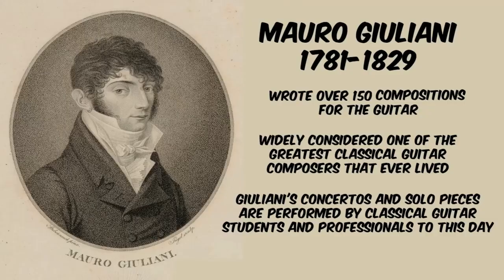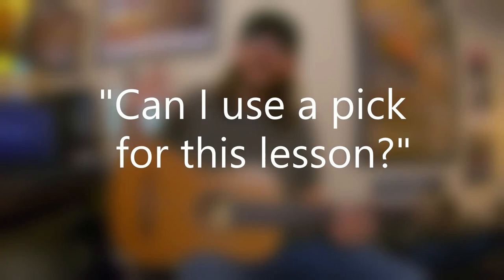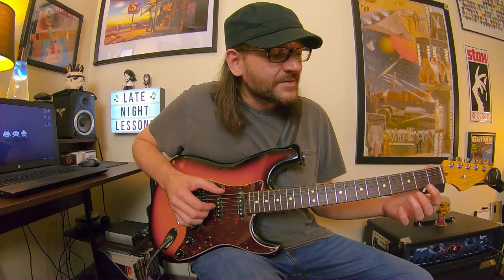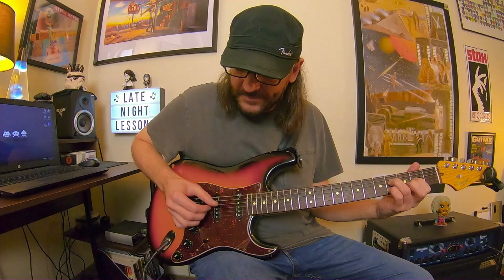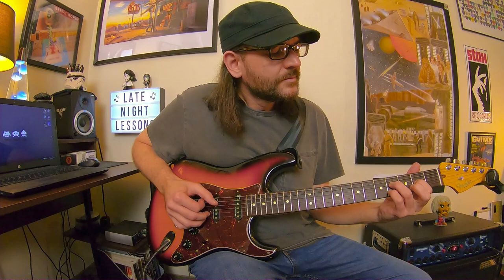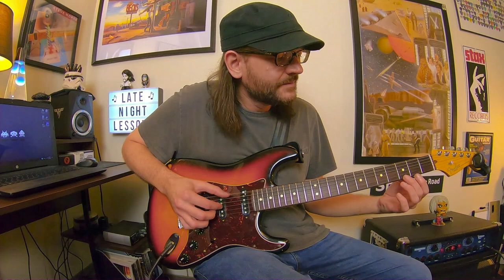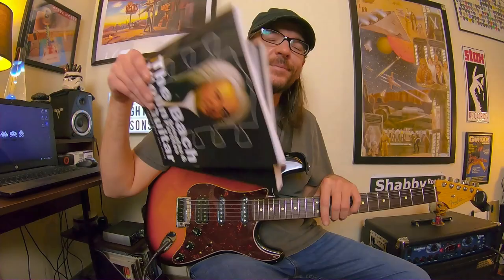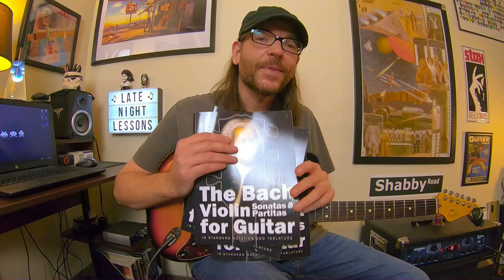Chordplay - Mauro Giuliani's Etude No. 5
Here's the next episode of Chordplay with a look at the famous 'Etude No.5' from legendary classical guitar composer Mauro Giuliani. I've had a number of requests to feature more classical guitar music, so I figured hitting this rather famous piece would be a nice addition to the mix on the channel, as this piece requires a steady frethand while unveiling an intense chord-based workout.

This lesson also features an initial performance on nylon string guitar at the beginning, but I chose to demonstrate/breakdown this piece using an electric guitar, mainly to show another approach to playing this style of music and to give viewers an eyeful of position markers (i.e. "dots") on the fretboard, which should make learning from this lesson much easier.

As I've mentioned in previous episodes, I studied classical guitar in high school and college and aside from learning how to read music and acquiring a deeper appreciation for classical guitar music and the various composers, I also found most of the music inspiring and technically rewarding, as most of the music I studied (and continue to refine) is challenging to perform and worth the time and effort to work through and strengthen.

There's also something to be said for guitarists that have studied classical guitar, and I know I've been directly inspired by a lot of famous players with a classical guitar background, including Randy Rhoads, Alex Lifeson, Steve Morse, Yngwie Malmsteen, and several others. Their music and creative influence on me sparked my interest/desire to learn more about this elusive and challenging style of music and "chip away" at its overall approach.

This lesson should be a solid challenge for those that are looking for something different to tackle on the guitar, in addition to supplying a great study/exercise that will surely challenge your fingerstyle technique and keep all of your fingers on their tips.